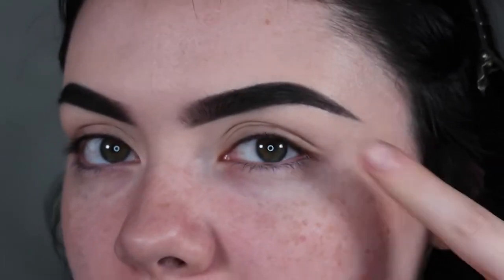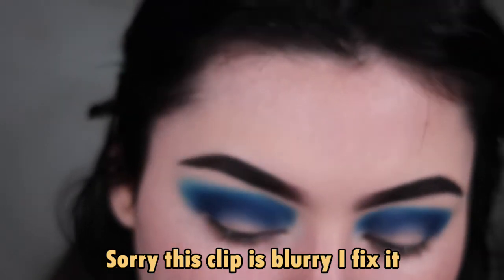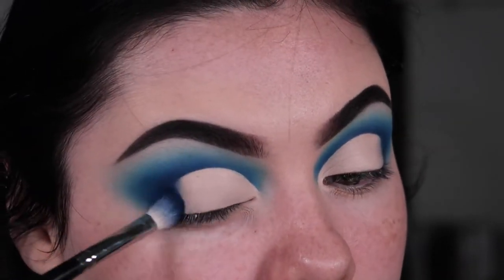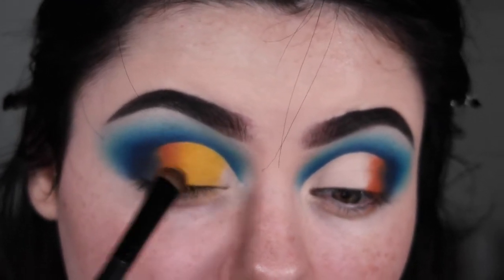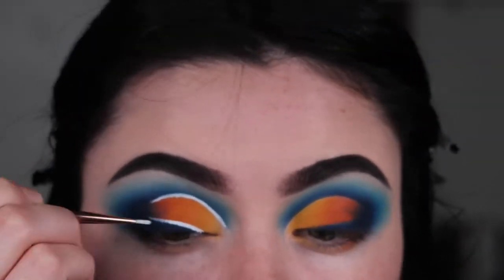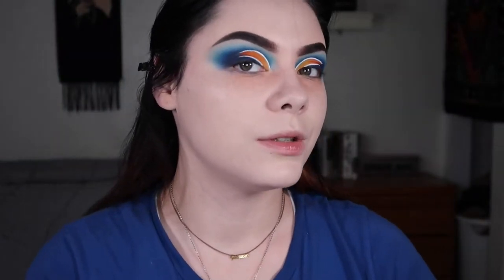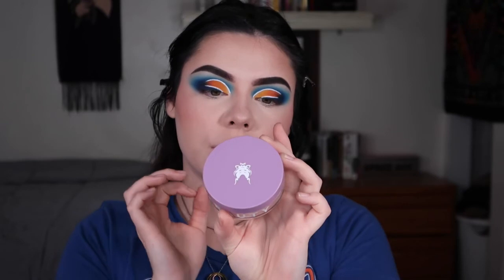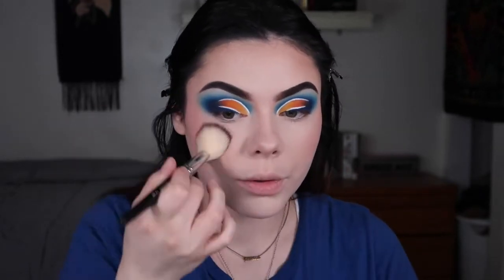DENVER BRONCO INSPIRED MAKEUP | PLOUISE WORLDIE PALETTE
I was lowkey fighting with my editing app today so I apologize for some of the cut offs and also I forgot to film an intro I'm obviously a mess recently lol but I do really hope you enjoy this Denver Bronco themed makeup I Do live In Denver Colorado so these are my vibes lol of course if you do enjoy don't forget to like and subscribe for more videos!
XOXO

beacons.ai/381makeup